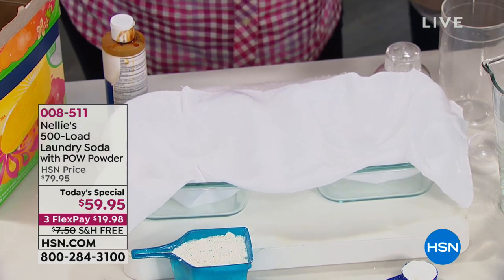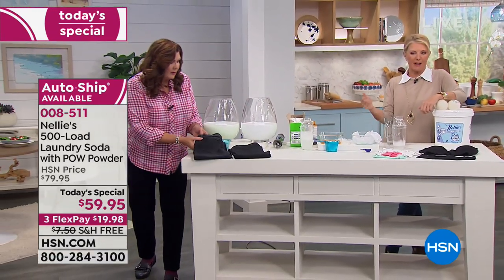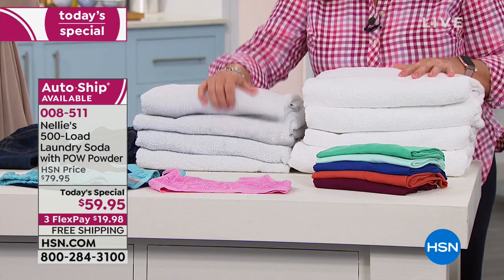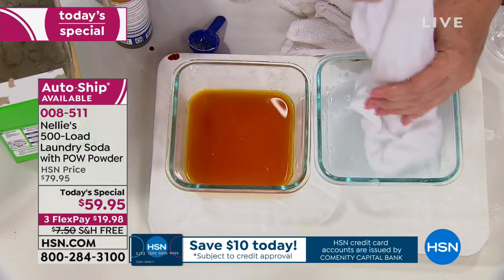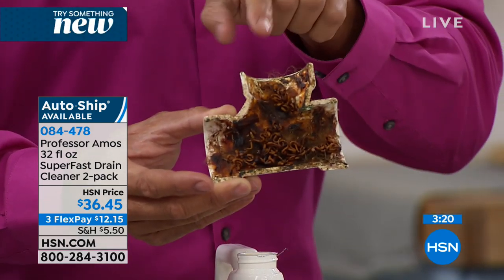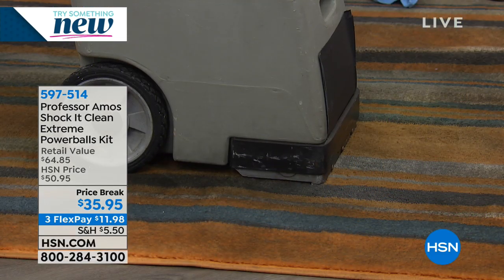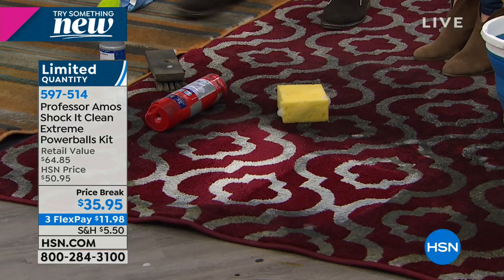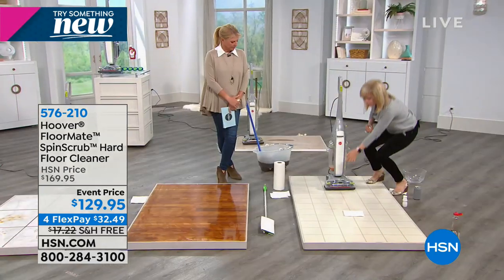HSN | Home Solutions featuring Nellie's 01.02.2019 - 08 PM